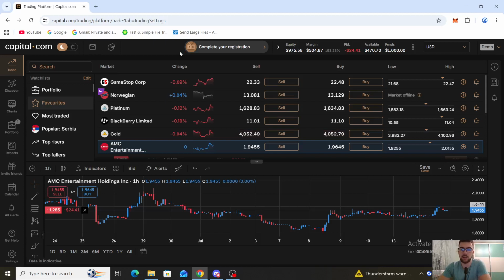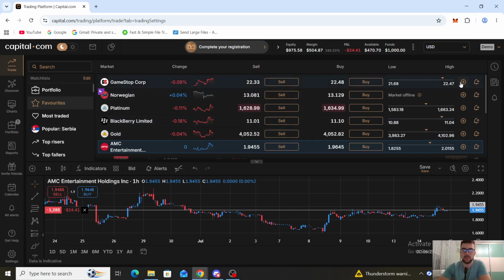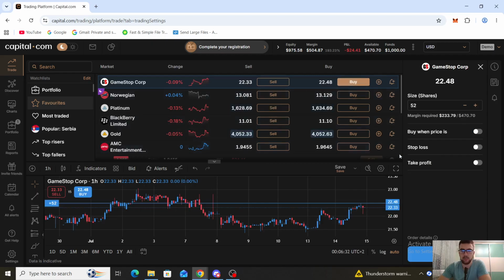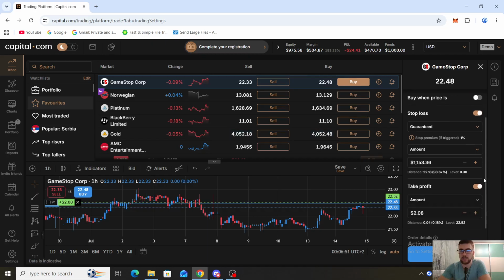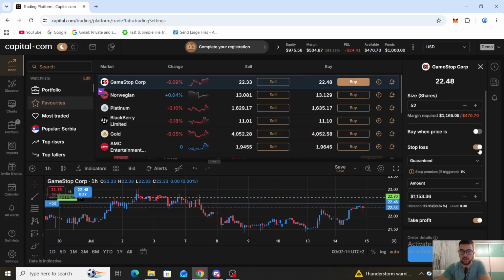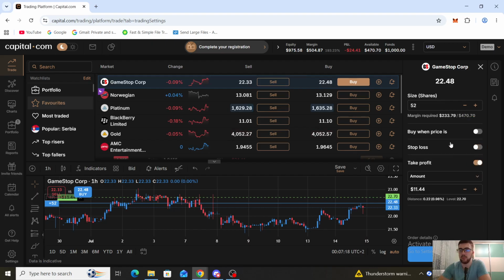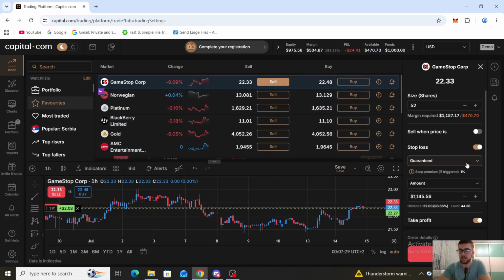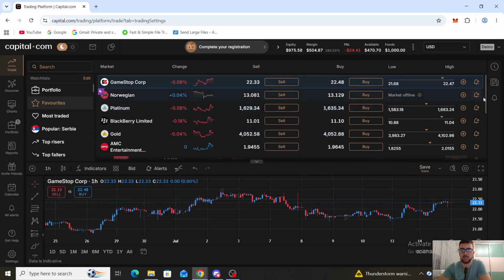How To Set Stop Loss And Take Profit On Capital com (Easiest Way)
In this video I will show you How To Set Stop Loss And Take Profit On Capital com. It would be good if you watch the video until the end so that you don't miss important steps.